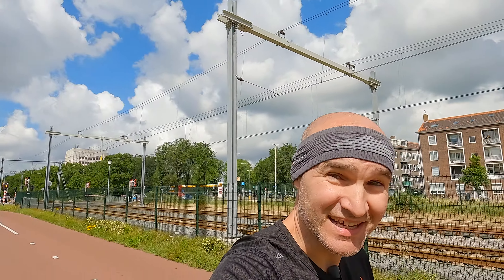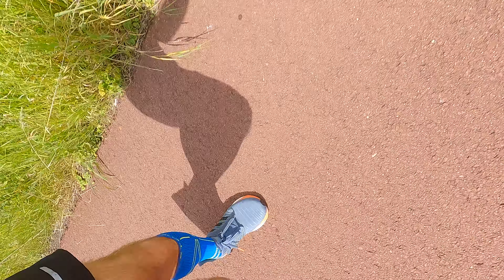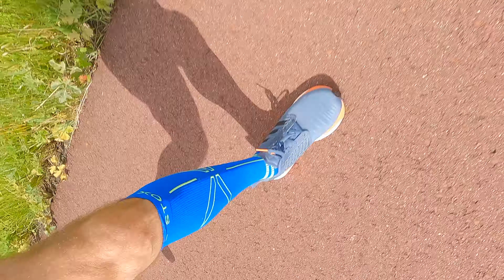First day of Running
Do you want to Run FASTER? check here for tips and techniques to help you reach your next PR I have 100 days to get ready for a marathon, I haven't been running for 8 months, but today is my first training run.

Shoes I run in:
Adidas Ultra Boost
Adidas Ultra Boost 21
Nike Vaporfly Next%

Things I use to film:
Feiyutech G6 gimbal.